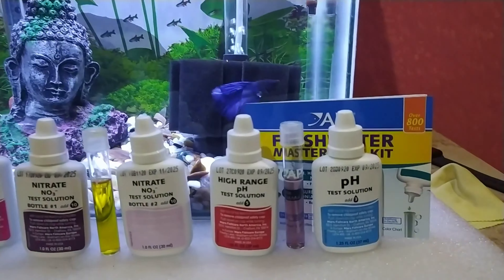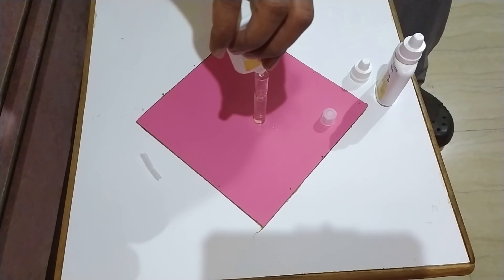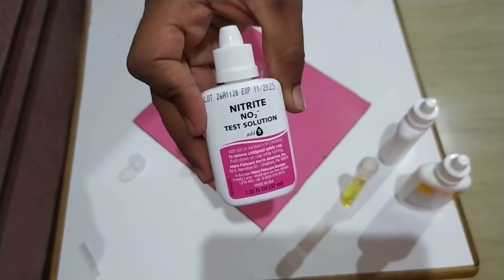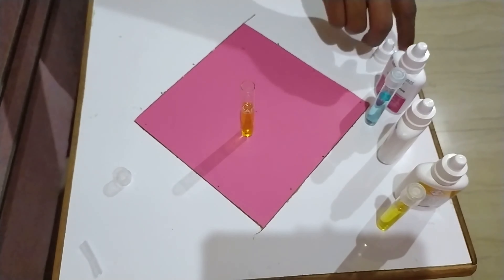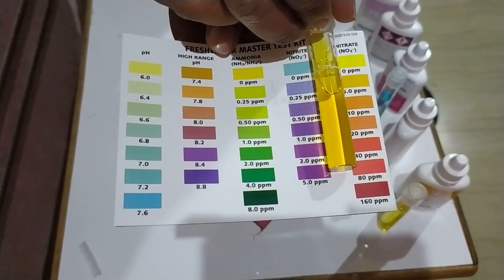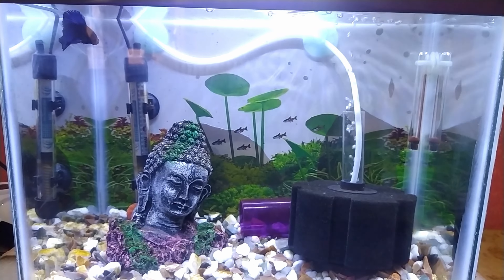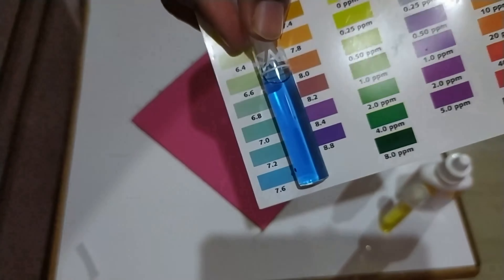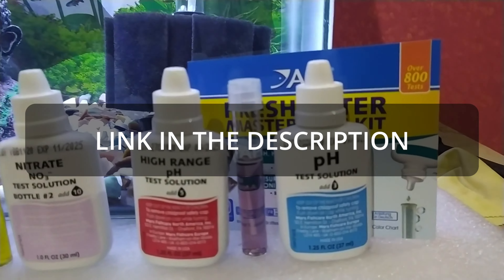How to Test Aquarium Water Using API Freshwater Master Test Kit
In this video, I’m going to show you how to test your aquarium water at home using the API freshwater master test kit.
I’m going to test my aquarium water for ammonia, nitrite, nitrate, and pH.

I get commissions for purchases made through the below links.

ABOUT CREATOR:
Hi! I’m Prathmesh Gawai. I’m the creator of this video.
I hope you found the video helpful and useful.
Also, please let me know if you have any questions related to the topic of the video in the comments section.